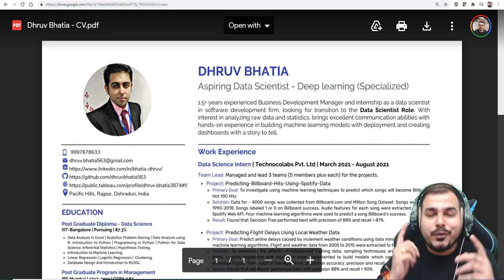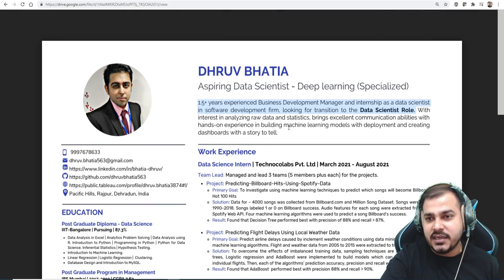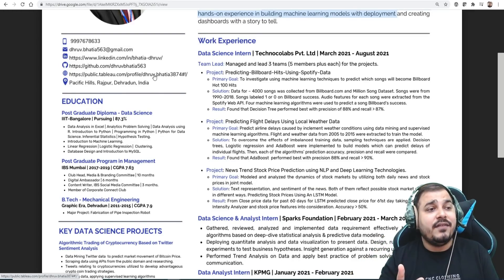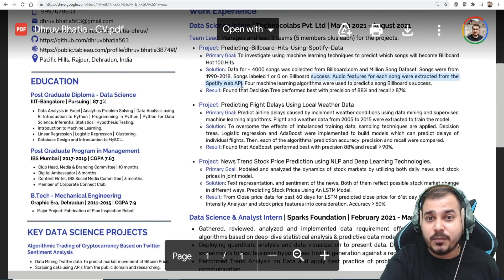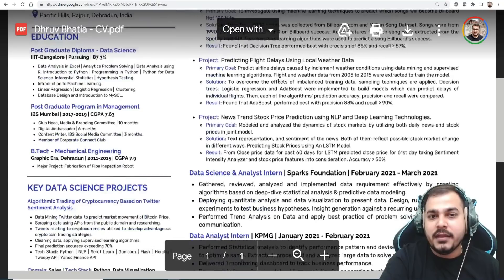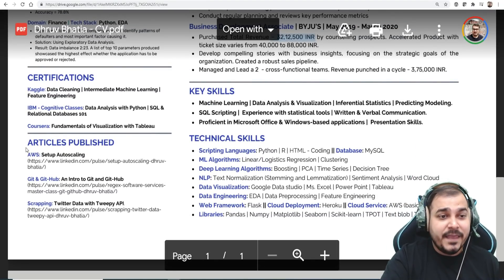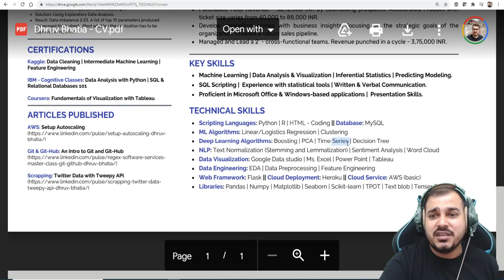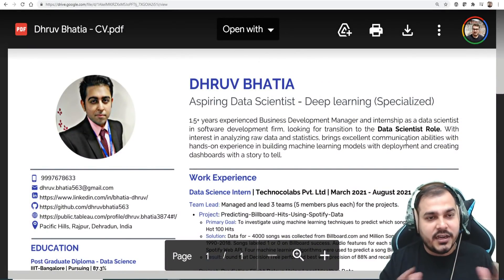Reviewing Resume For Data Science Role- Part 1